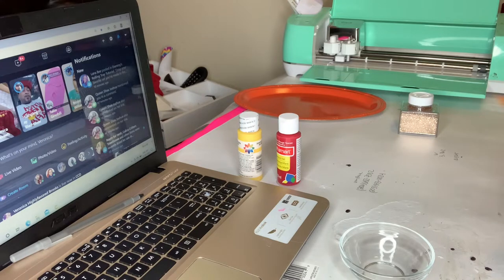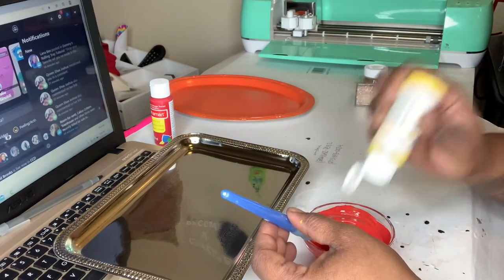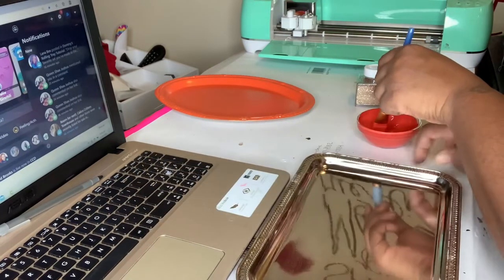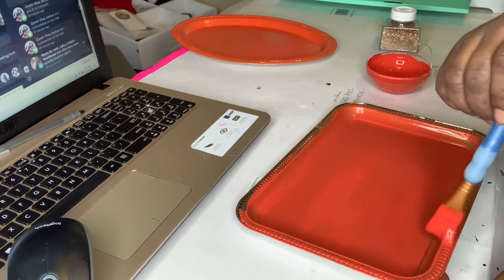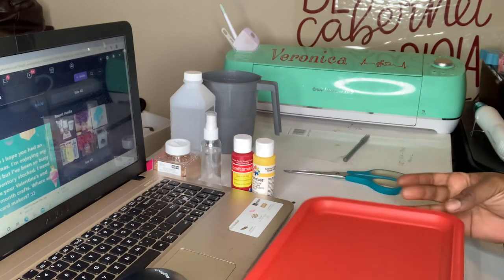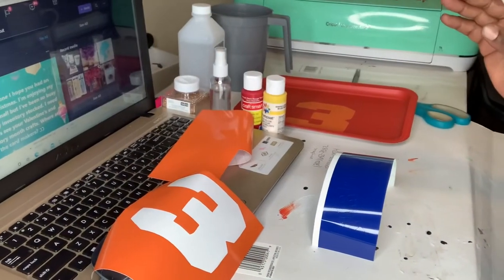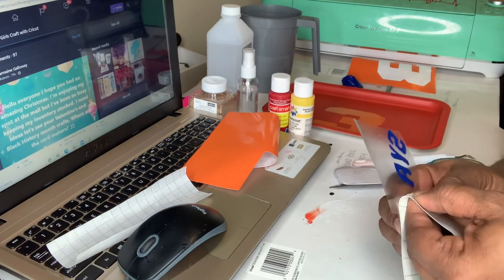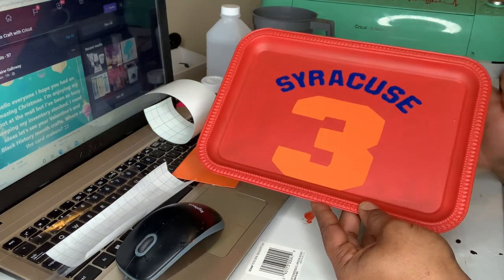How to do a rolling tray without using spray paint.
Tray from DT, acrylic paint from Joanne and transfer tape from hobby lobby and vinyl from Michaels